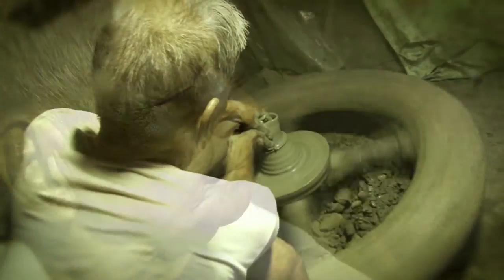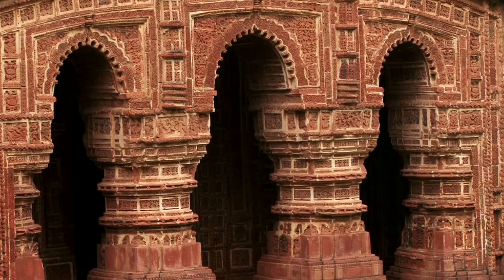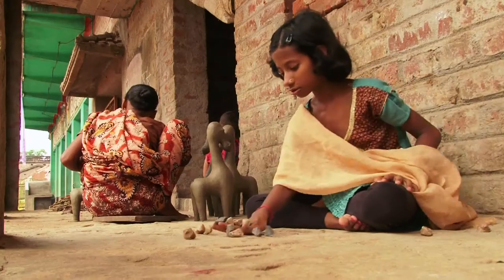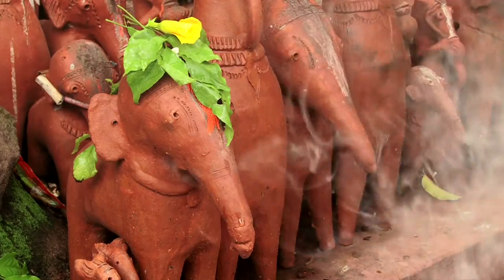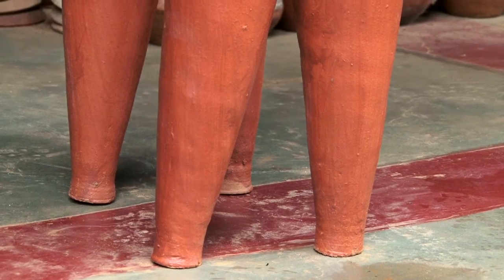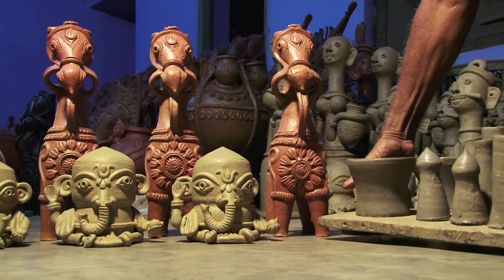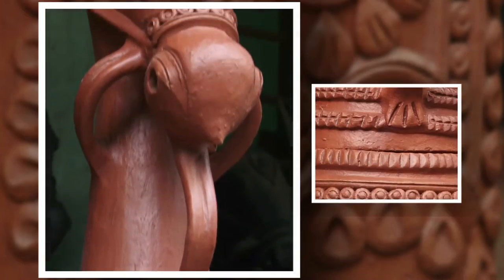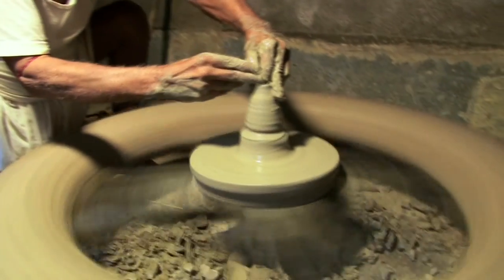Terracotta Tale of West Bengal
It all begins from the horse's tail (ahem! tale to be precise) which put this animal on the map of Indian handicraft as its emblem. There is a poetic flow in the elegant form of this animal which reflects the bucolic charm of this little-known craft village in West Bengal's Bankura district, Panchmura. Making our way through a saal forest, we discovered this potter's village where every family creates art in the name of utility and livelihood. This film is an ode to their history, tradition, rituals, customs and life.